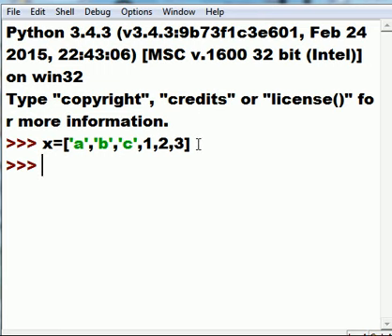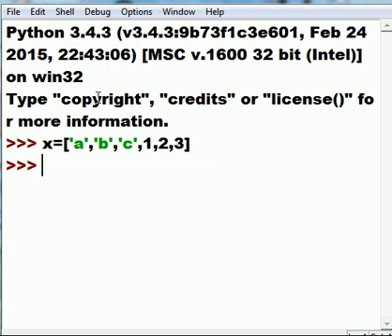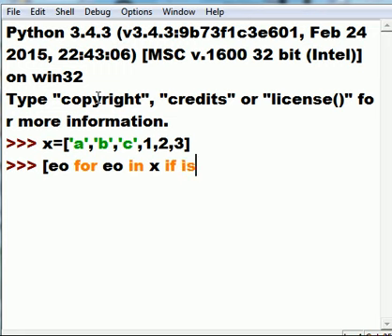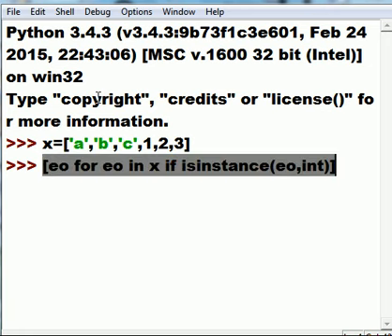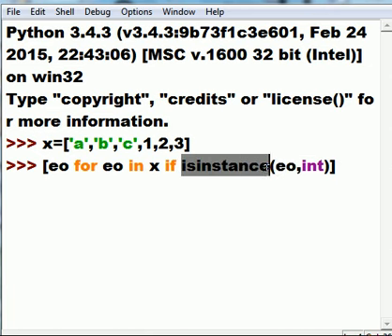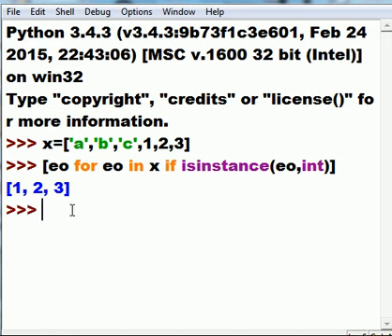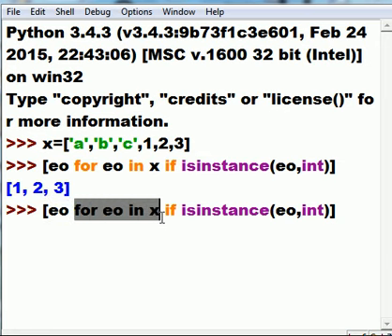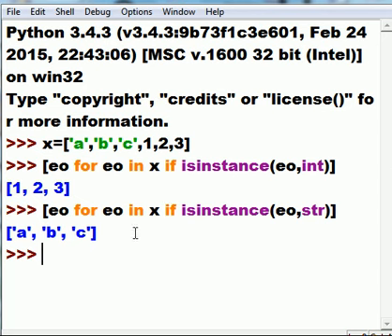Python: List Comprehensions coupled with int and str extractions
List Comprehension Day
I use a list comprehension to extract first the integers only and then the string only members of another list.  All this plus a par excellence imitation of a Michael Jackson song. Worth hearing for that alone.